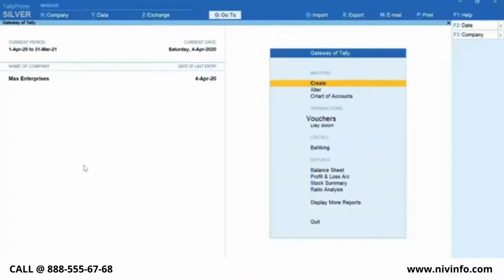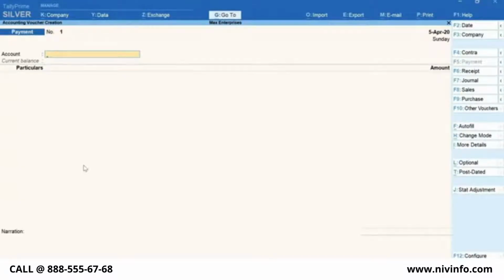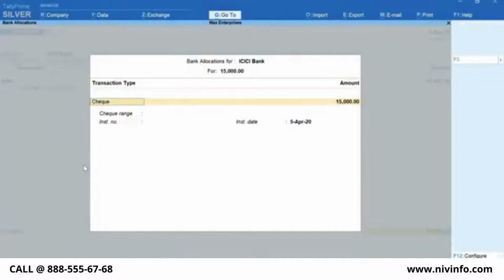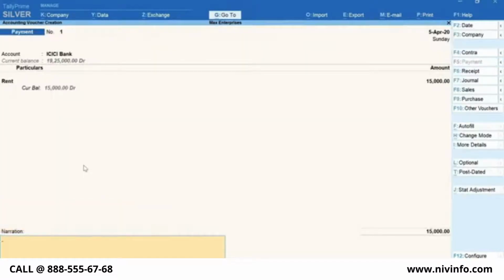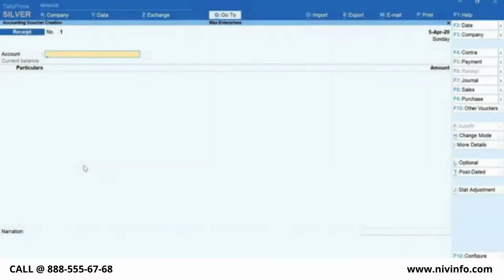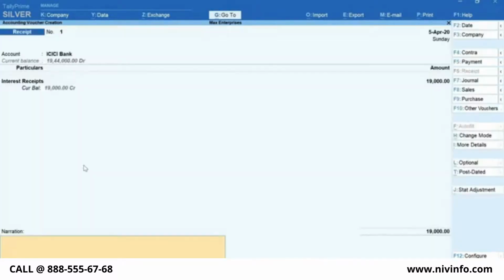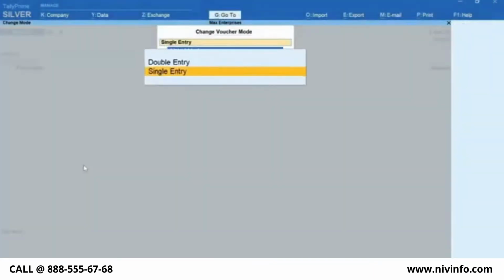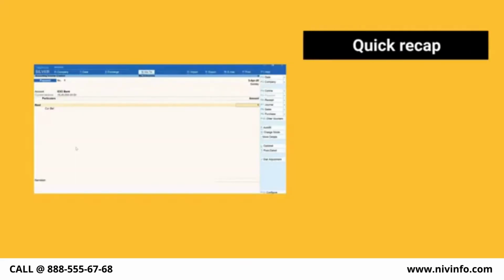How to Record Payments And Receipts in TallyPrime | NIVISPL | 8885556768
Learn How to Record Payments And Receipts in TallyPrime
How to Record Payments in TallyPrime
How to Record Receipt Voucher in TallyPrime
How to Change Double Entry Mode to Single Entry And Vice - Versa
How to View Day to Day Transaction From Day Book